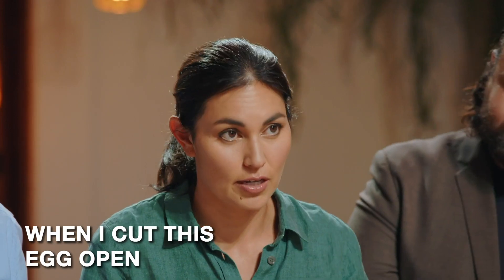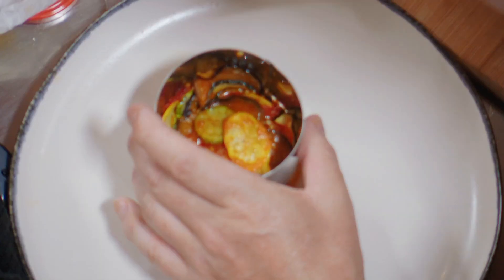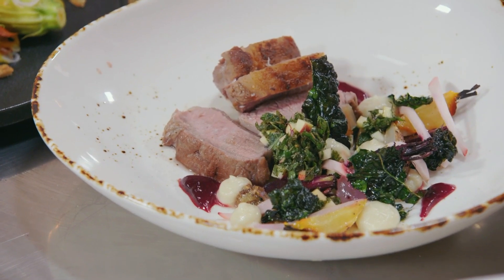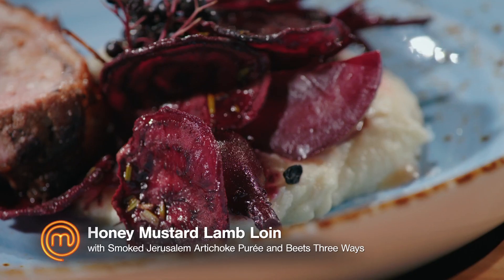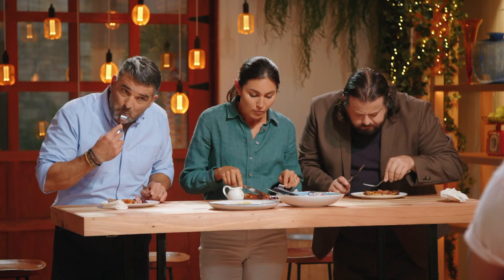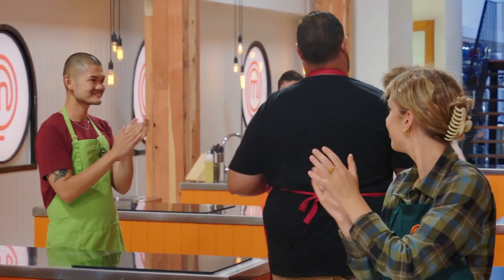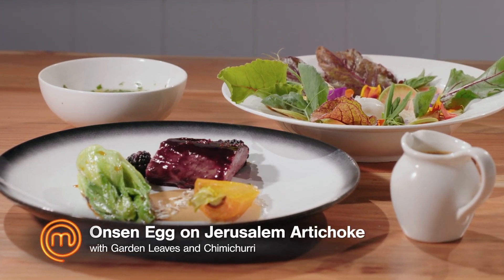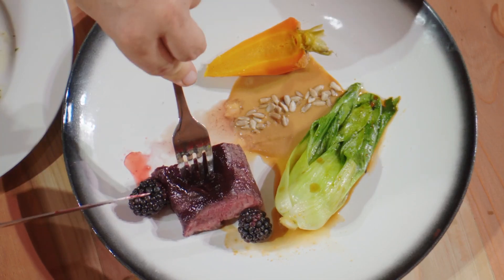Paddock-to-Plates Team Challenge | MasterChef New Zealand | MasterChef World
For this team challenge, the contestants work in pairs and they must produce two dishes using produce from the area, even Nadia's own farm!  Naomi definitely impressed as the only cook that took the special potatoes and using a rare cut of meat for her Sweet and Spicy Lamb Ribs. Which team do you think did the best?